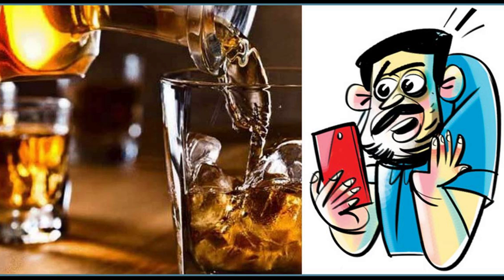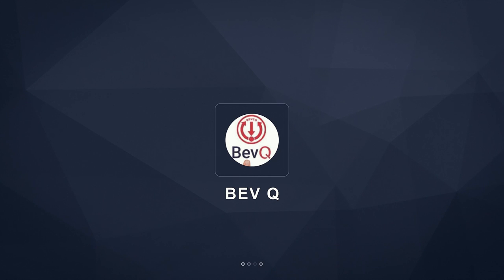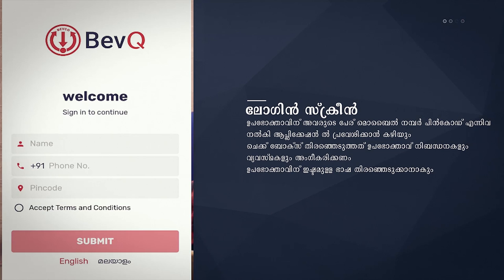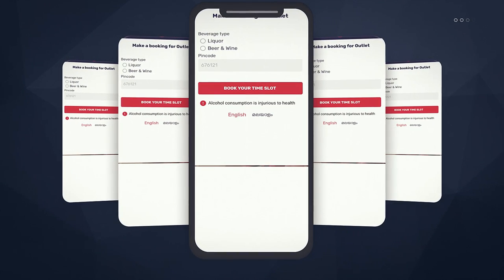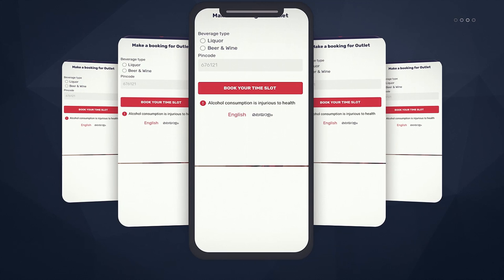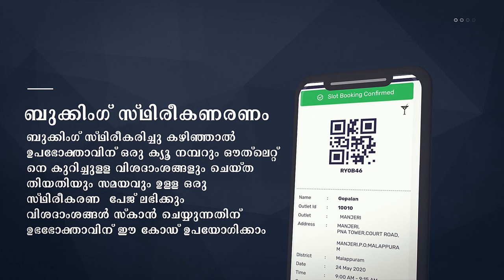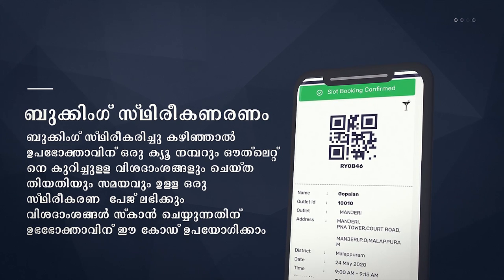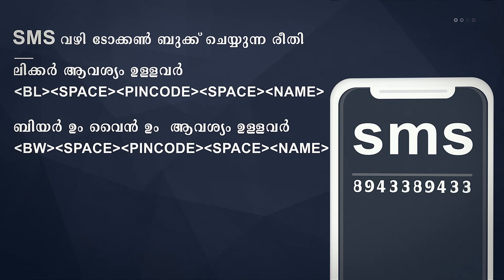BevQ App Explained | മദ്യം വാങ്ങാൻ ഇങ്ങനെ ടോക്കണെടുക്കാം BevQ App - How to use BEVCO App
Bev Q How to use| ബെവ് ക്യൂ എങ്ങനെ ഉപയോഗിക്കാം |
We will see how to use BevQ app in this video. From download, installation and working we will see in detail.
One person can buy 3 litres in single time and 4 days need to wait for next booking.

BevQ App Explained | ബെവ് ക്യൂ ആപ്പ് റെഡി: മദ്യം വാങ്ങാൻ ഇങ്ങനെ ടോക്കണെടുക്കാം
bevq,bev q,bevq app,bevco app,bevq instructions,bevq malayalam,bevq app download,bevq app download link
mathrubhumi,malayalam,news,kerala,latest,breaking,hot,youtube_share,kerala lockdown liquor,bevco app,google bev q app,coronavirus pandemic,mathrubhuminews,google,india lockdown,kerala excise dept,bev q app,kerala liquor sale,mb-7.25739
T'puram: The state's Excise department is expecting a response from Google on the Bev Q app, designed for the resumption of BEVCO operations, by Monday noon. If Google approves the app, it will be available in PlayStore and liquor sale is likely to resume in Kerala on Tuesday.

0:01 / 3:41